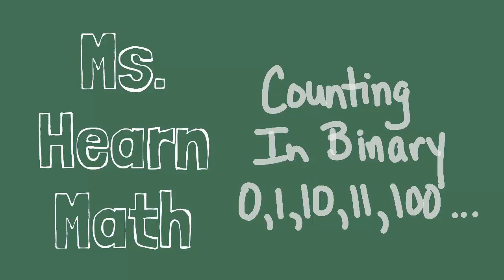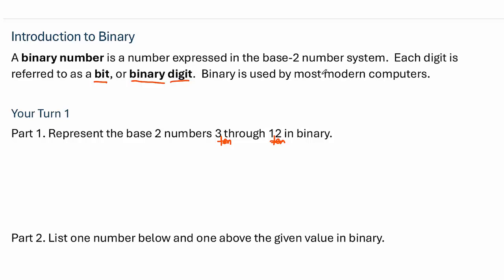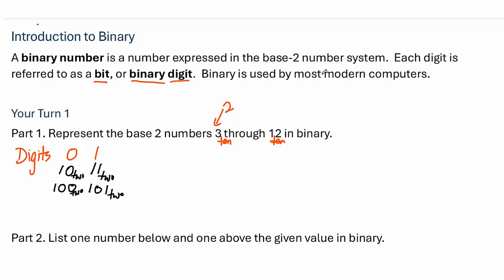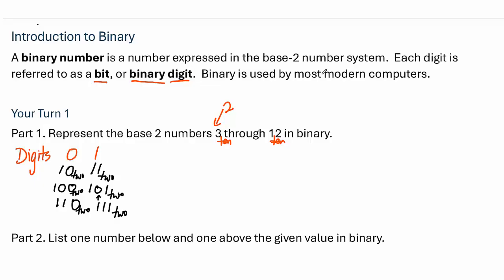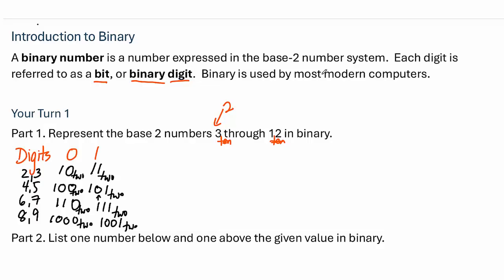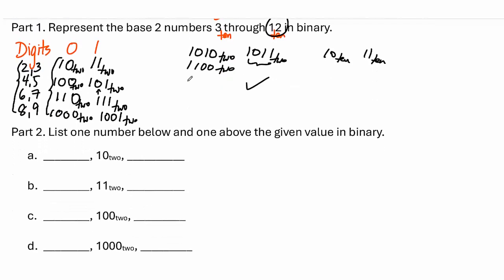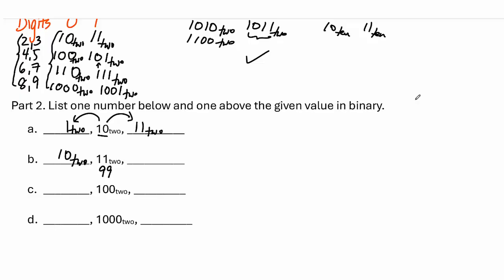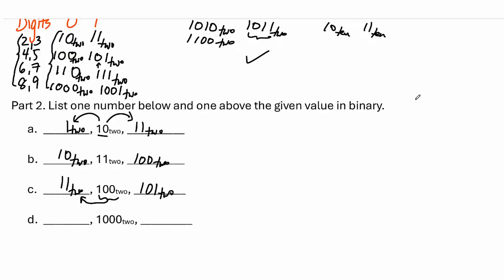Counting in Base 2 Binary Numbers